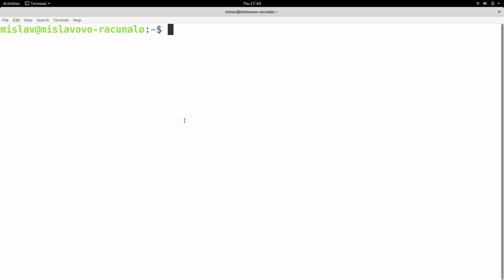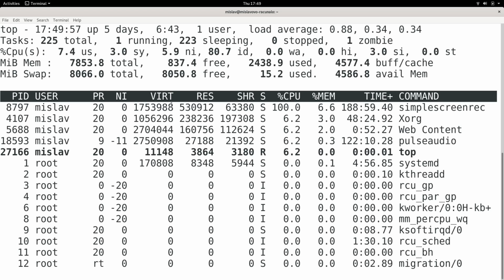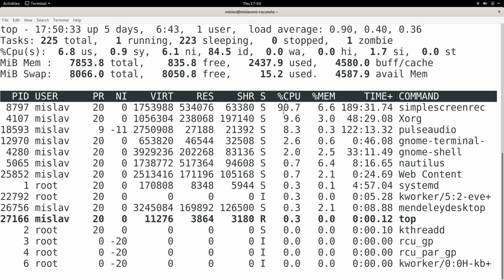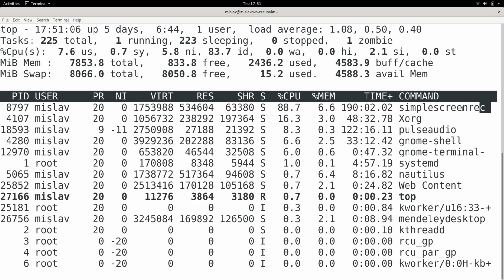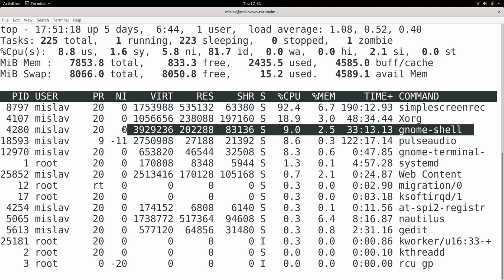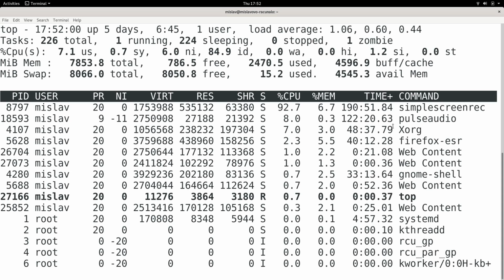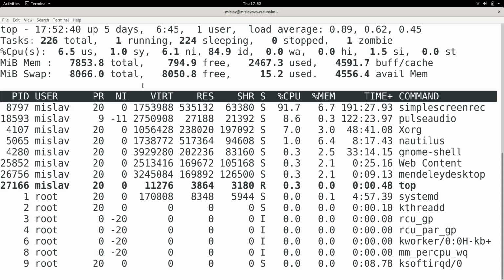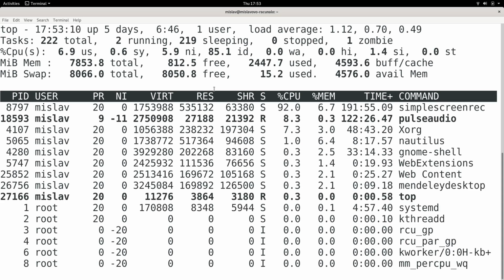Linux Tutorial Series - 100 - The top command